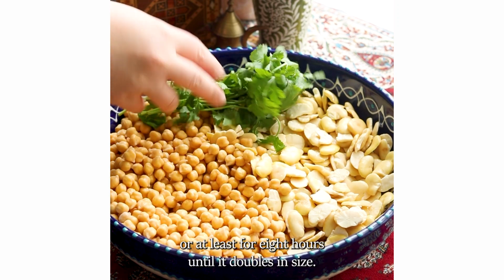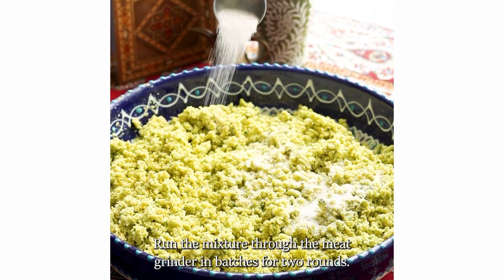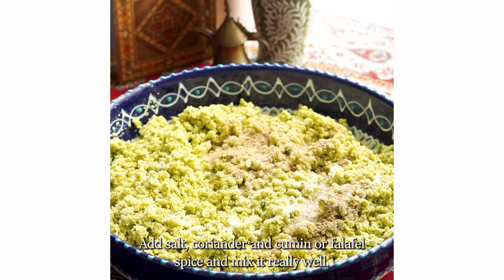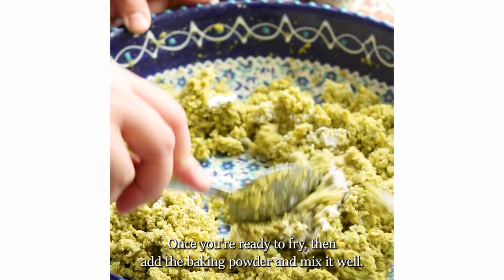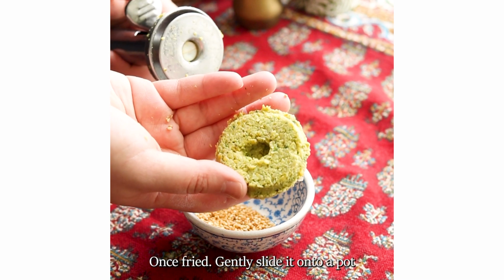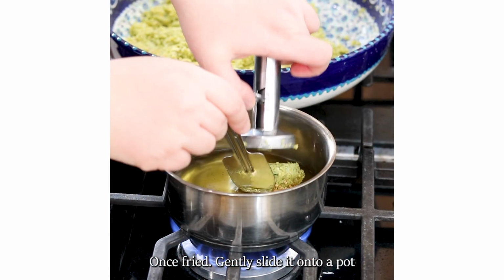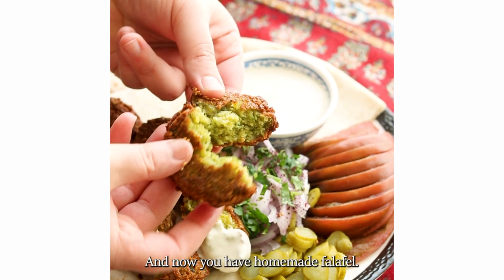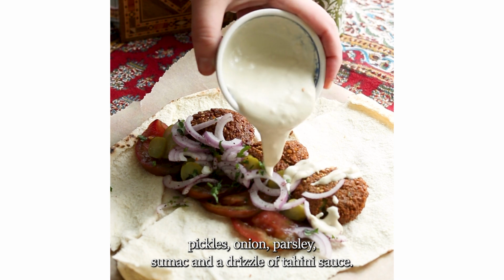Traditional Lebanese Falafel Recipe | How to make Falafel at home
I'm happy to share this recipe with you. You can find the ingredients below and the full recipe on the blog
Recipe (makes about 18-20 pieces):

2 cups dried chickpeas

1 cup dried fava beans, split

1 yellow onion, peeled & diced

7 garlic cloves, peeled

a bunch of parsley

a bunch of cilantro

2 1/2 tbsp ground cumin

2 tbsp ground coriander seeds

1 tbsp salt

1 tsp black pepper

1 tbsp baking powder